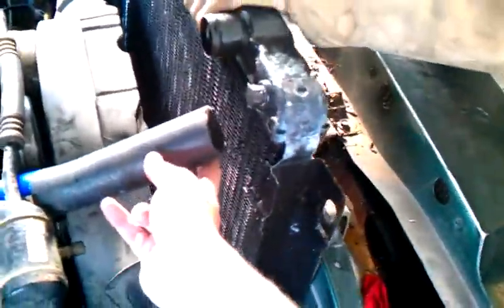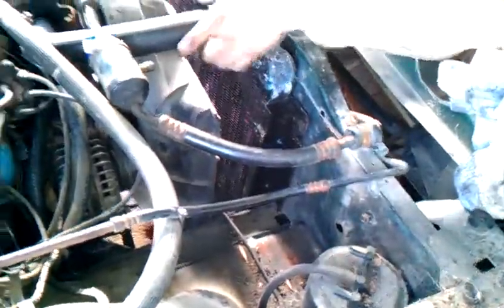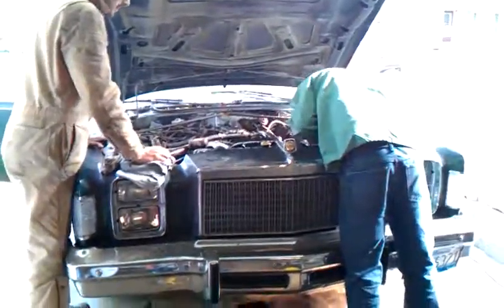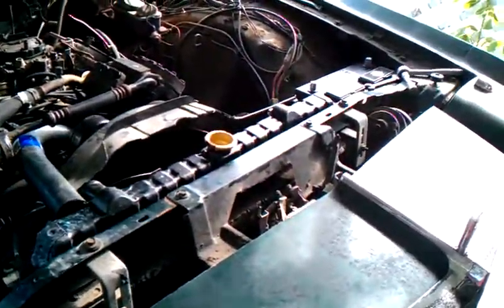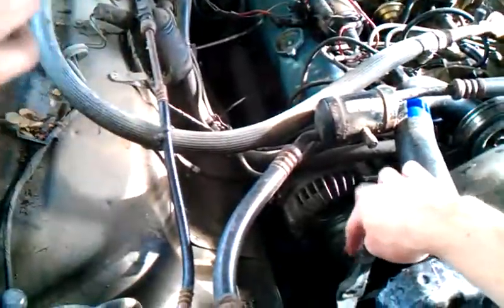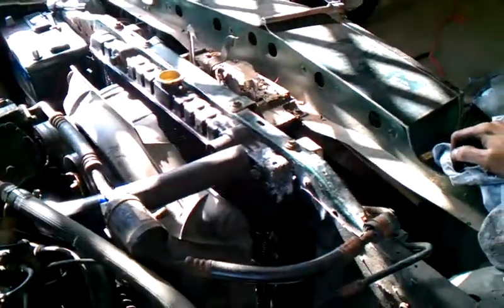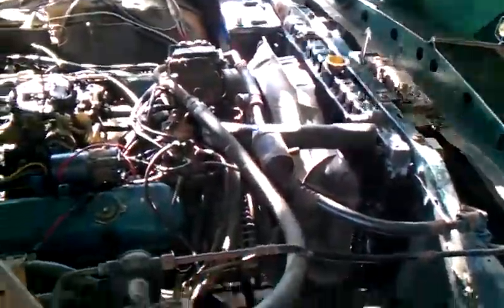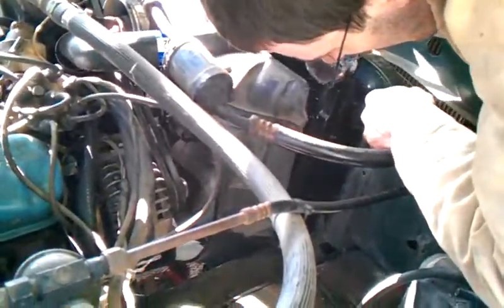Working on Radiator on 1978 Chrysler Cordoba the radiator drop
this was filmed on saturday  of last week  here goes the radiator in place